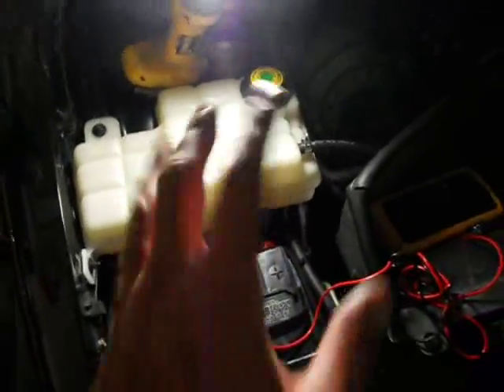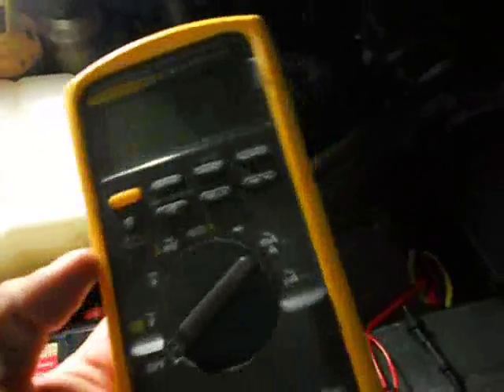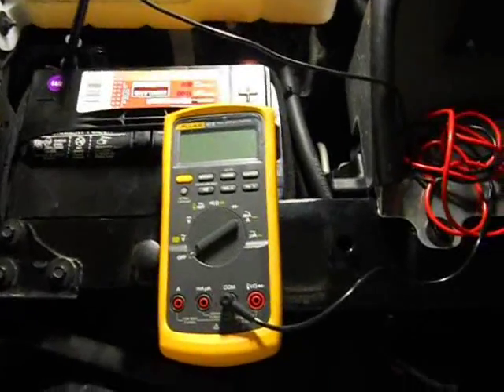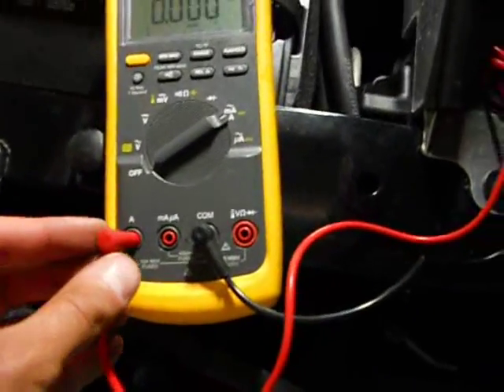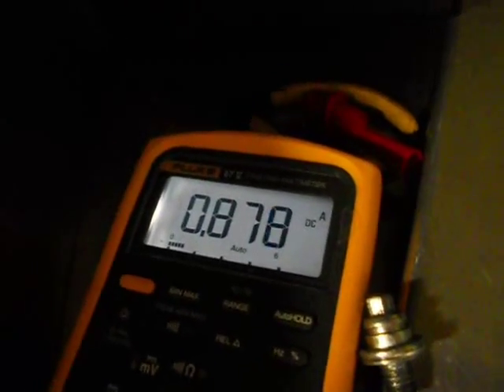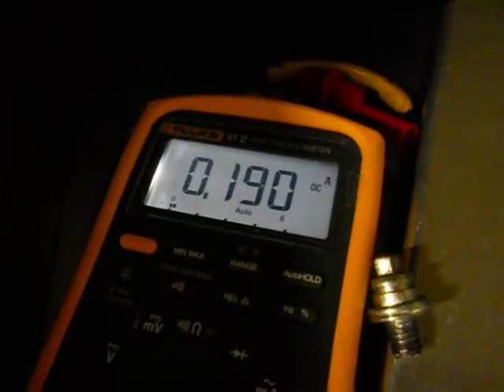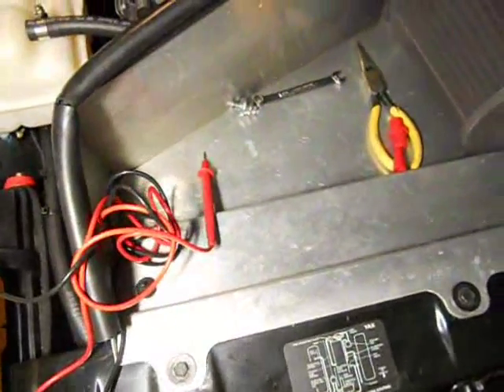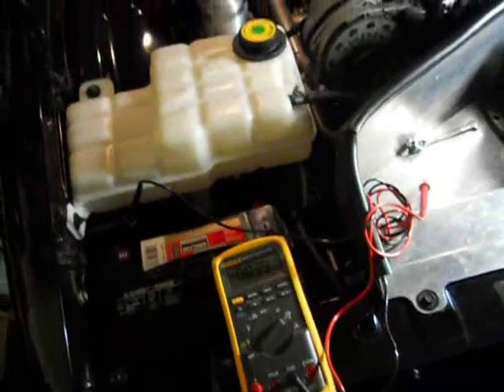How to test for a Parasitic load thats killing your car battery with a digitial volt meter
Parasitic load test!